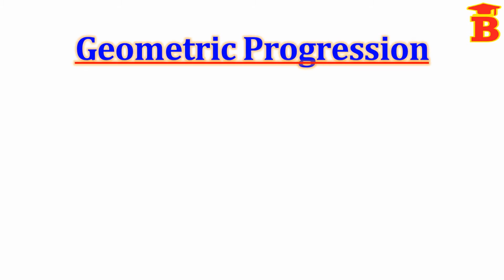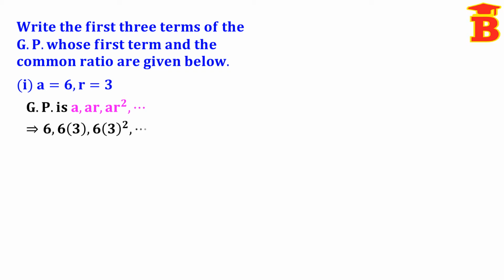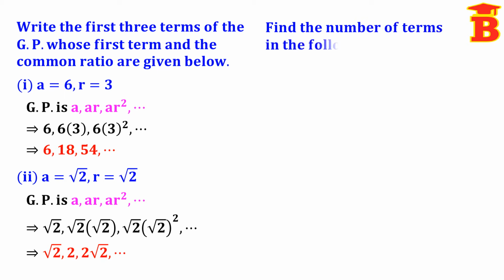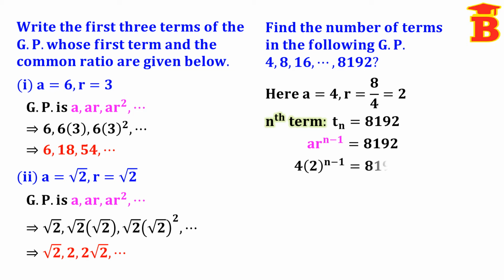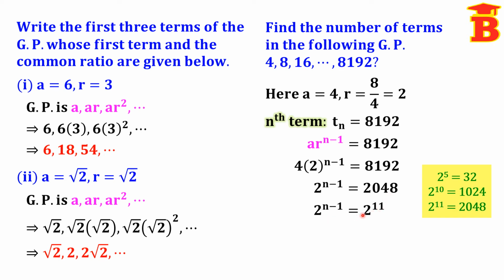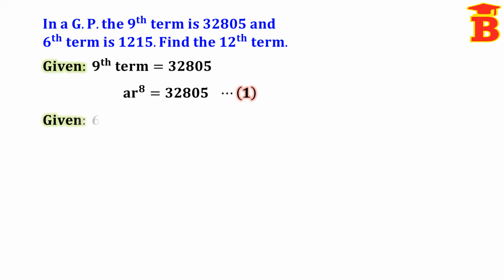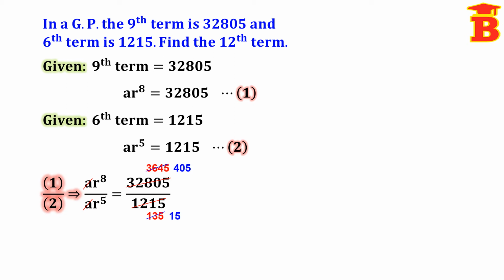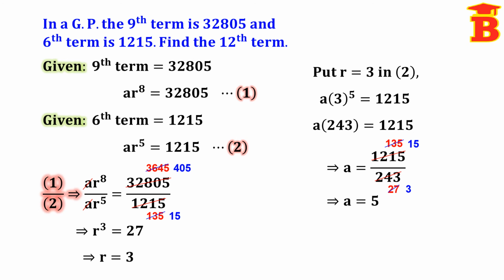Terms and Common Radio of a G.P.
To find the terms of an G.P. /
To find the nth term of an G.P. /
Numbers and Sequences